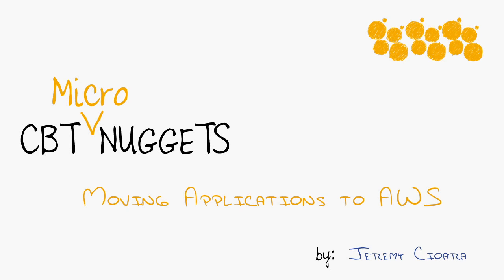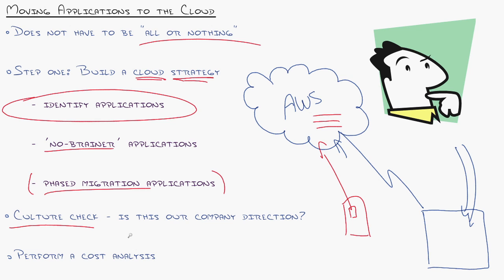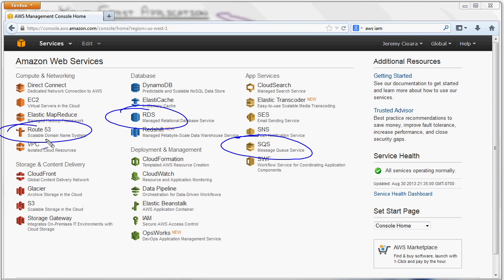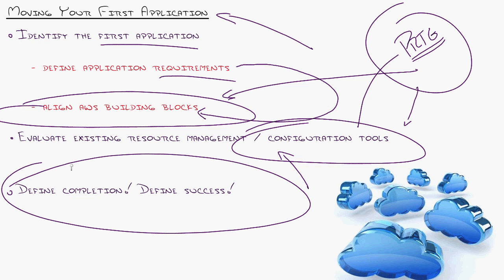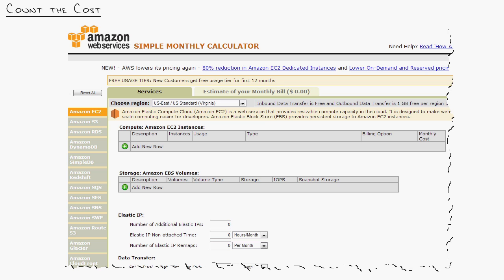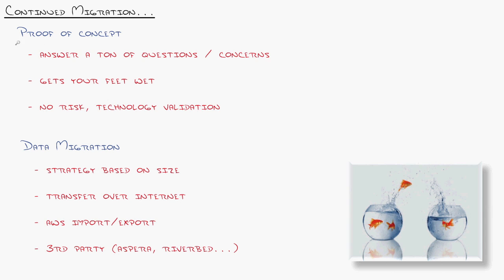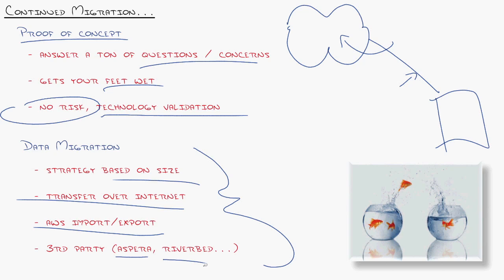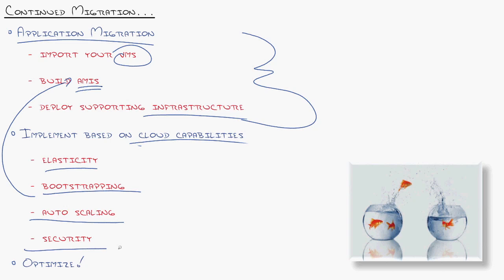MicroNugget: How to Move Applications to AWS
In this video, Jeremy Cioara covers how to move your applications to Amazon Web Services. He’ll discuss which applications you should move and how to decide when to do it as you build a cloud strategy. You’ll also gain an appreciation for how to perform a culture check and cost analysis before you make any decisions.

AWS is incredibly powerful, and the more that you explore, the more that you discover. One of the first things to remember about moving applications to the cloud is that it doesn’t have to be an “all or nothing” situation: you can selectively decide what you move and what you keep locally.

You’ll want to begin by building a cloud strategy and identify the applications you want to move. The ones that will go first are those that make the most sense, such as the “no-brainer” applications like image libraries.

Later on, you’ll reach the phased migration applications. These are the apps that might be bigger or require more thought. At this point, though, you’ll have already laid most of the groundwork for them, so the transfer will be much easier.